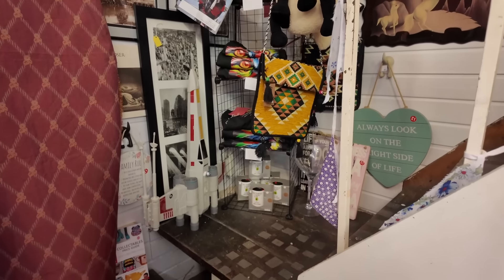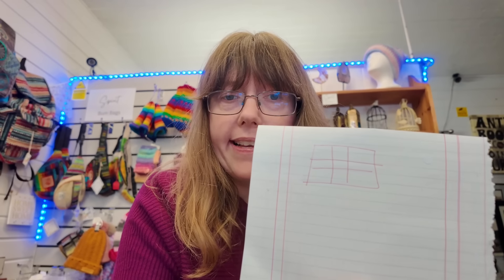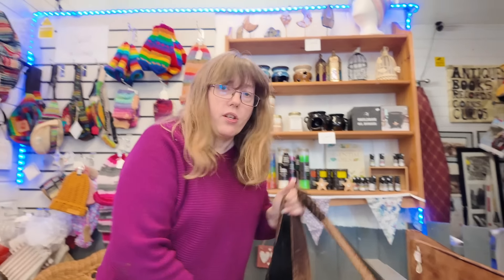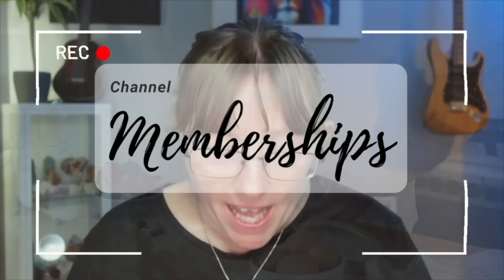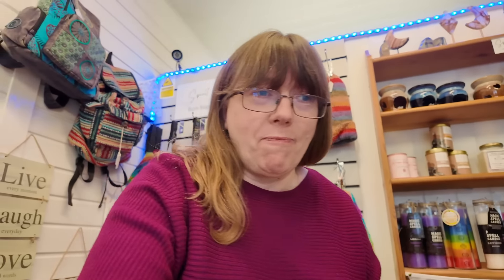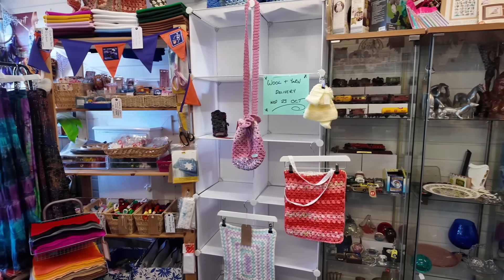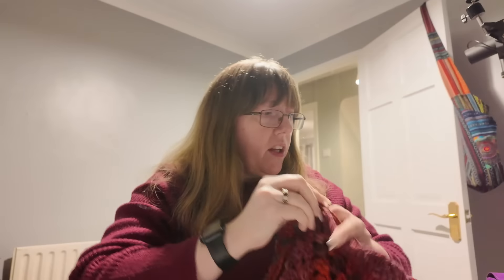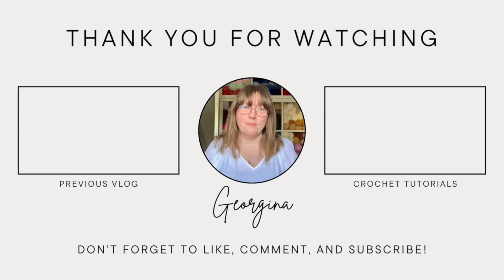So not what I expected! / Latch on / I need to get more organised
•Products I use as a Youtuber

*Epilepsy Awareness - A Tribute to my Ellie
We have raised £10,000!